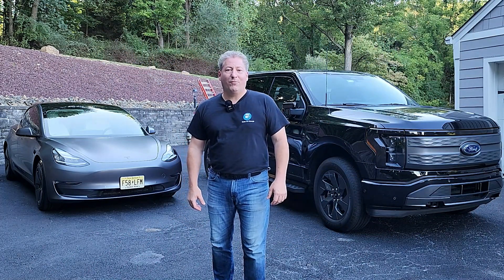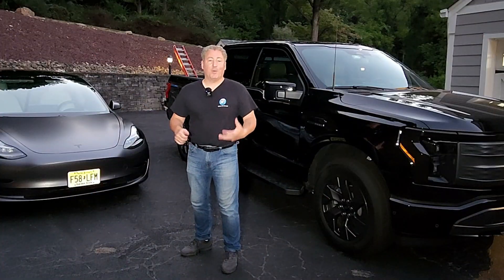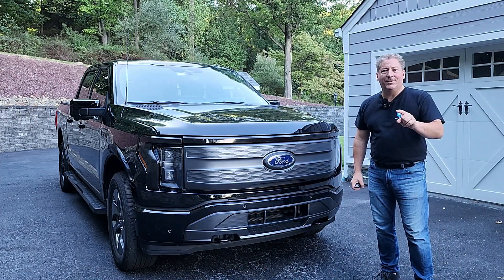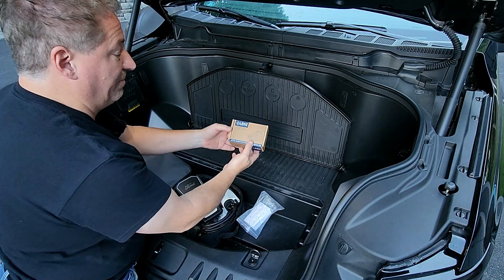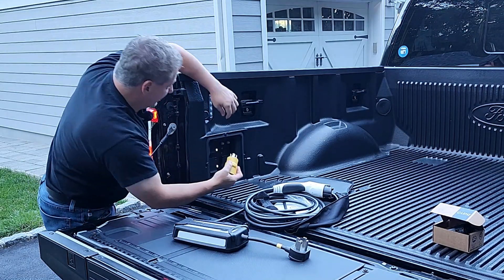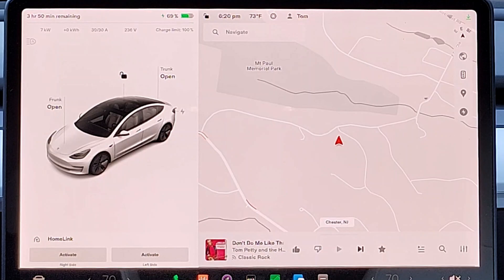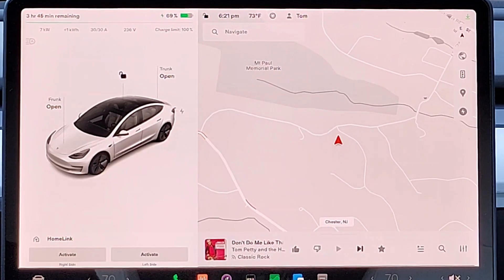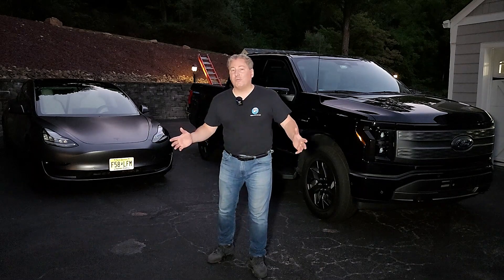How To Use a Ford F-150 Lightning To Charge A Tesla (Or Any EV)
I charge my 2022 Ford F-150 Lightning up to 100% and then use its Pro Power Onboard to see how long it takes and how much energy is used to add 10% state of charge (about 30 miles of driving range) to my 2021 Tesla Model 3.

Chapters:
0:00 Intro
1:49 Always hire a licensed electrician for your home EV charging equipment needs
3:33 What equipment is needed to charge an EV with the F-150 Lightning
6:53 Plugging into Ford Pro Power Onboard
8:19 Charging the Tesla Model 3
10:09 The results